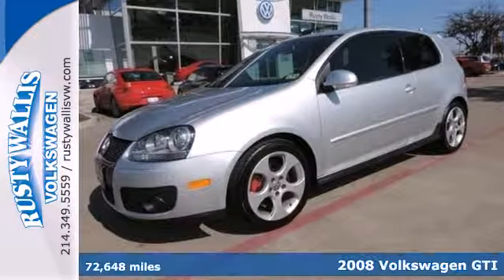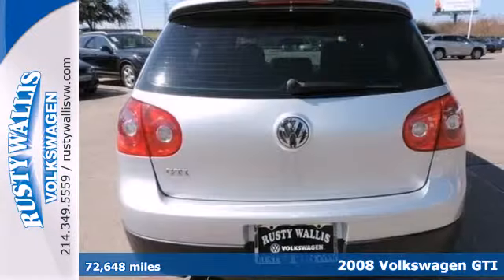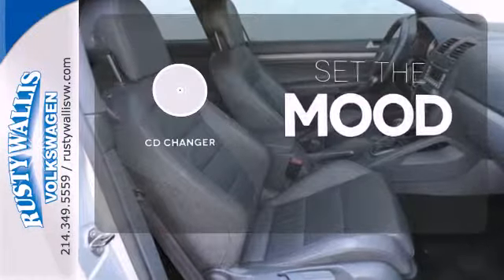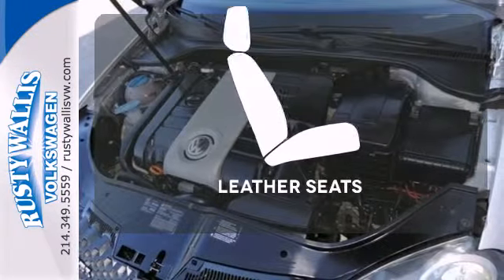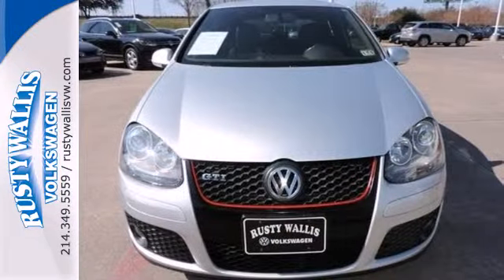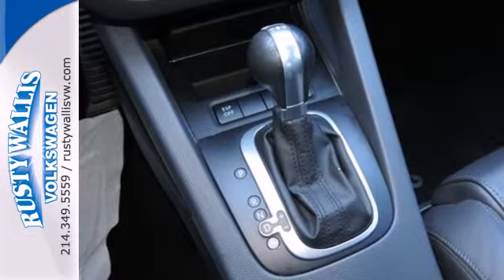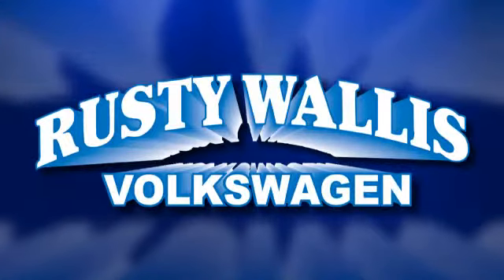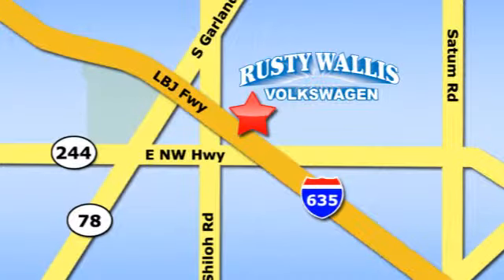2008 Volkswagen GTI Dallas TX Garland, TX P5638P - SOLD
Year: 2008
Make: Volkswagen
Model: GTI
Trim: Base
Engine: 4 Cyl. 2.0L
Transmission: Automatic
Color: United Gray Metallic
Mileage: 72648
Stock #: P5638P
Move quickly! Perfect Color Combination! Want to stretch your purchasing power? Well take a look at this good-looking 2008 Volkswagen GTI. J.D. Power and Associates gave the 2008 GTI 4.5 out of 5 Power Circles for Overall Performance and Design. It will save you money by keeping you on the road and out of the mechanic's garage. Come talk to us for the best deal.

Address:
12635 LBJ Freeway